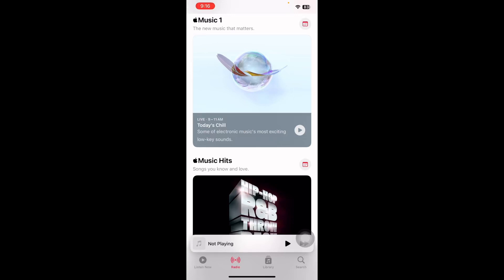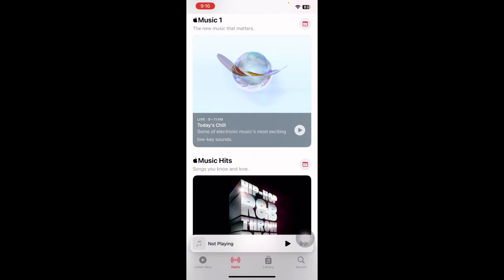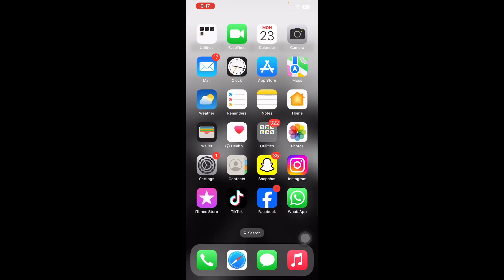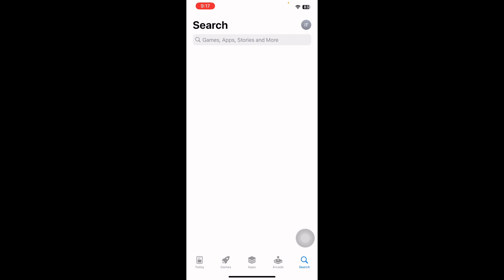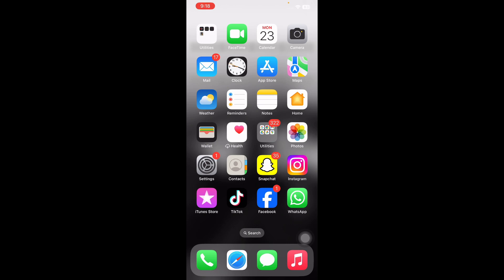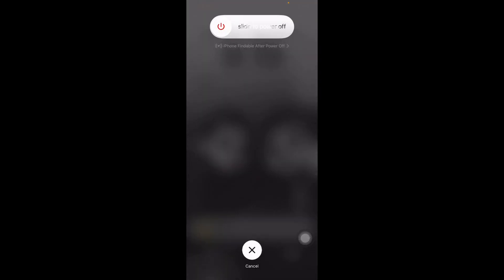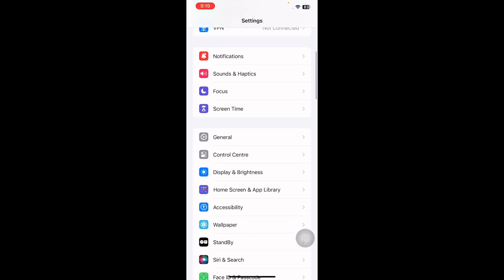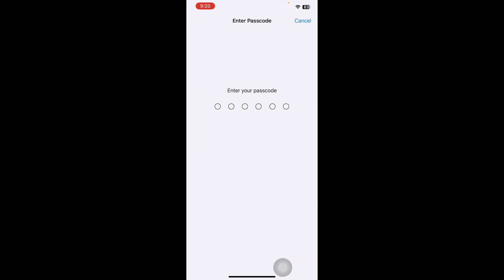How To Fix Apple Music Not Working After iOS 17 update